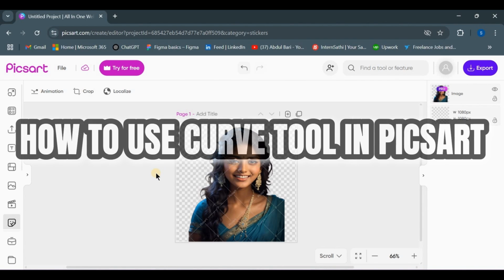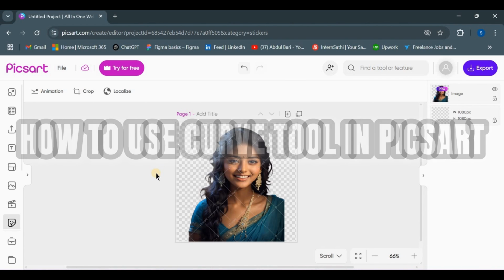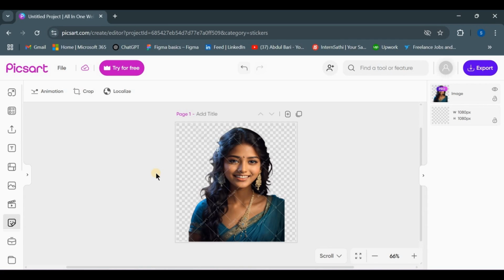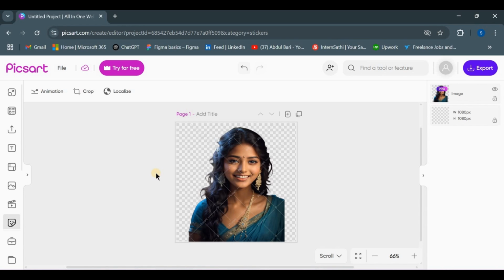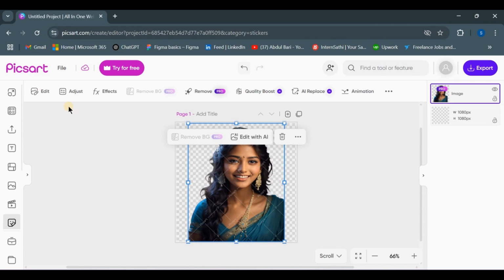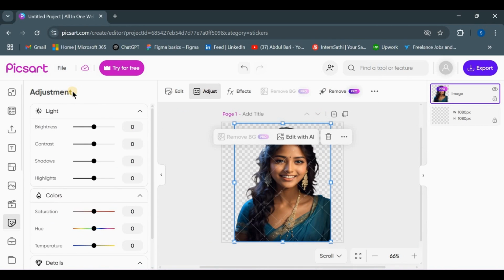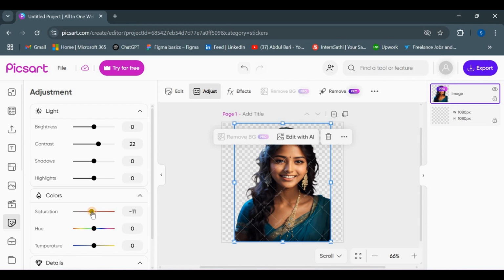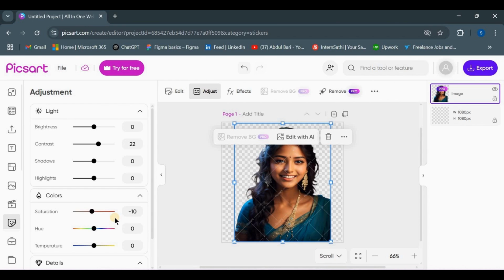How to Use Curve Tool in Picsart 2025?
Using the Curve tool in Picsart allows users to fine-tune color, contrast, and tones with precision for photo editing excellence. This feature enables adjustable control over color channels, helping achieve specific moods and visual styles effortlessly.

By manipulating curve lines, creators can enhance highlights, deepen shadows, and refine mid-tones, making their images stand out. Ideal for photographers and designers, the Curve tool elevates photo quality and creative impact.